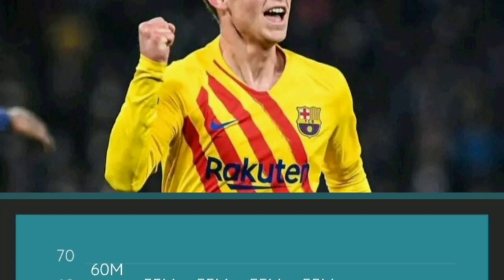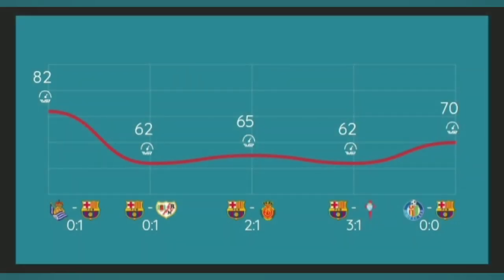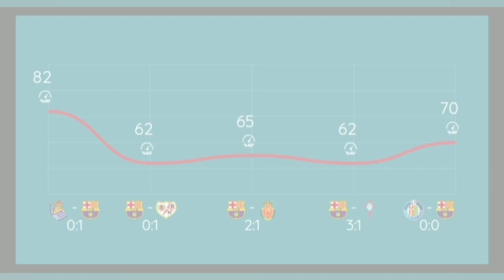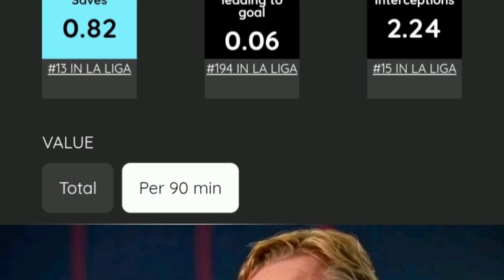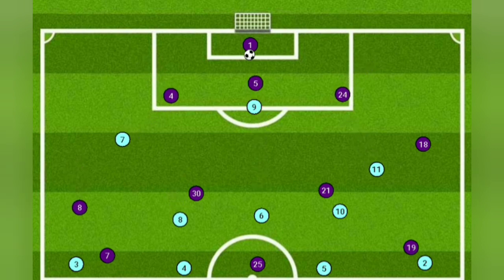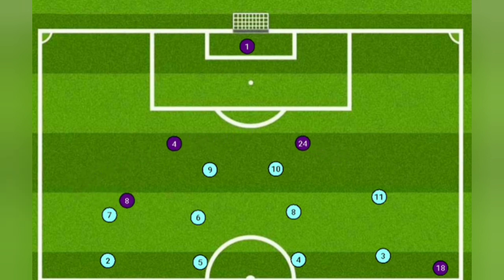Barcelona's 2021/2022 Season Review || Episode 1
We are embarking on a series of videos where we analyze Barcelona's season. There will be multiple episodes starting with this one. We start by looking at our goalkeeper and defenders.